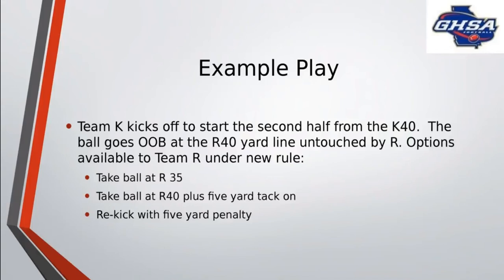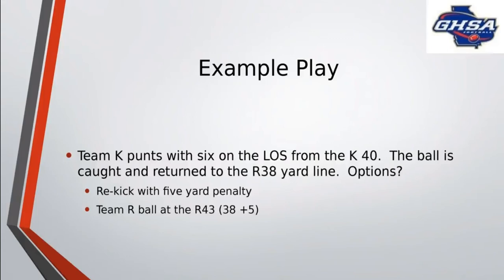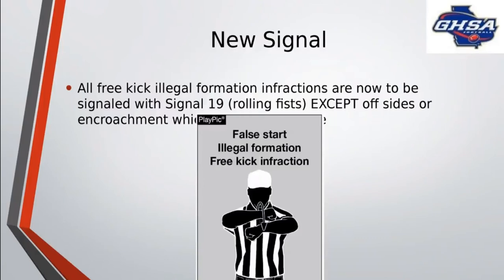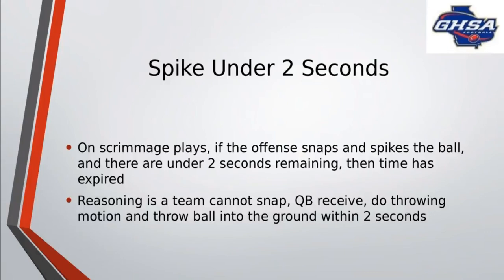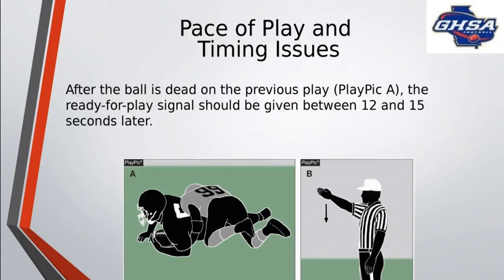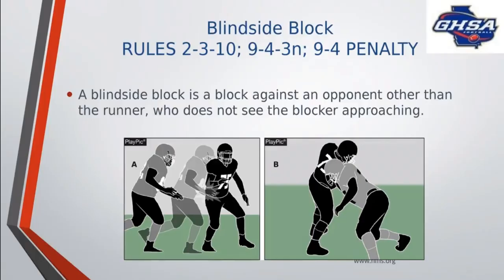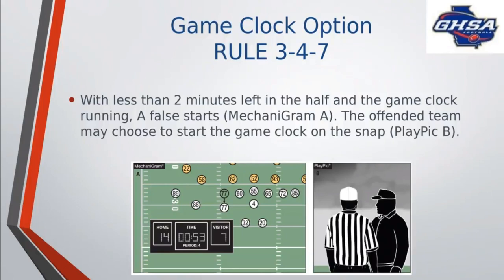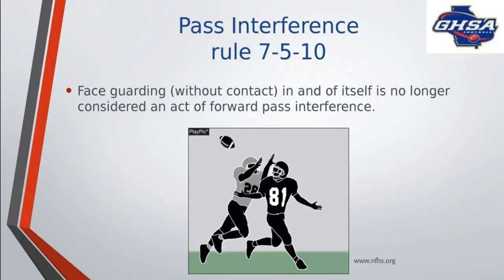2018 Rules Changes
Review of 2018 rules changes, editorial changes, points of emphasis and 2017 review